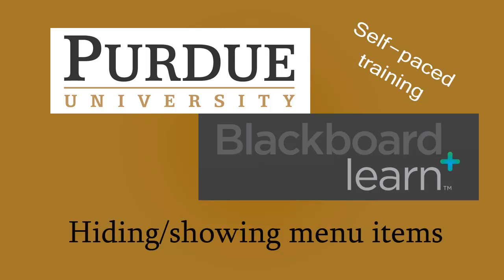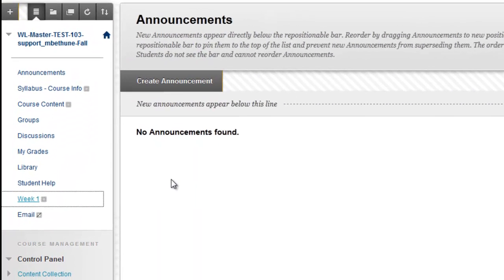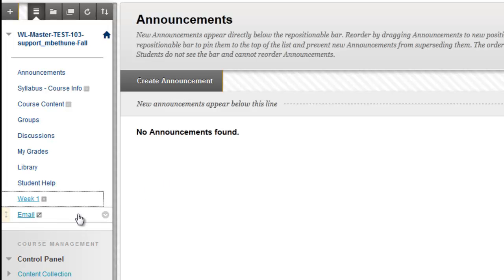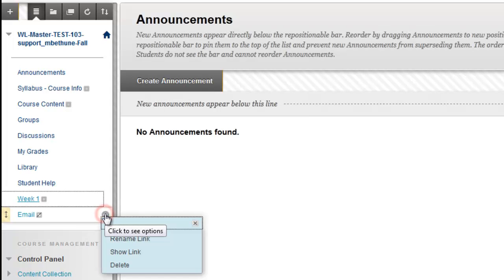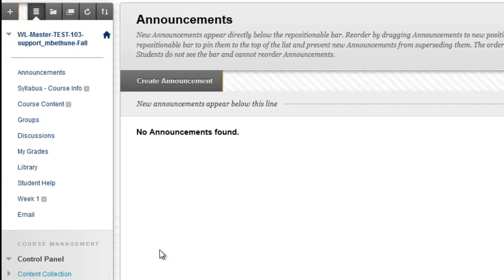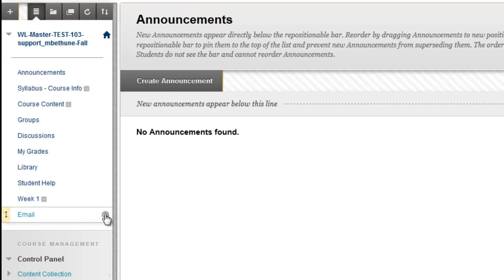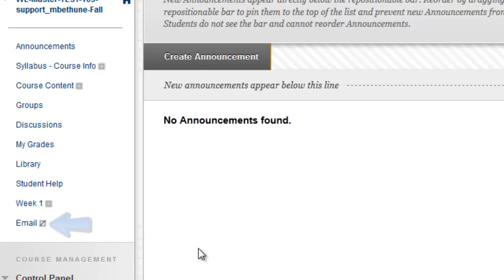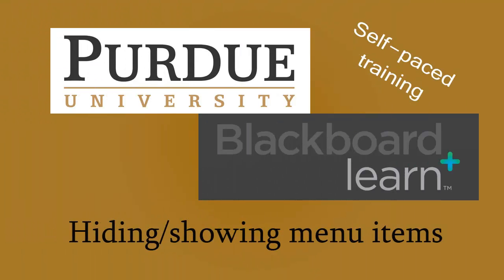E04 - Hiding/showing menu items